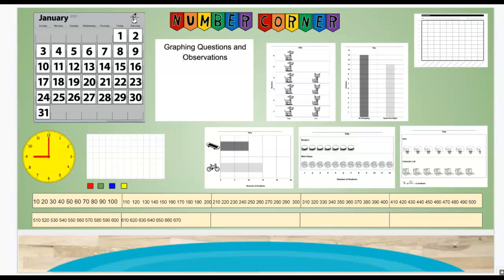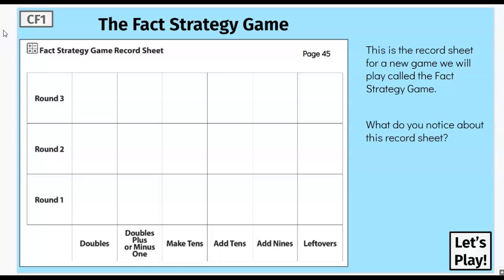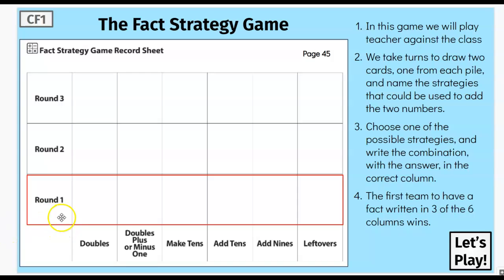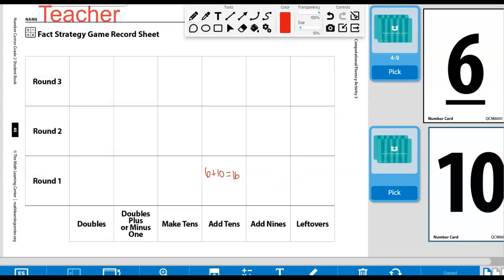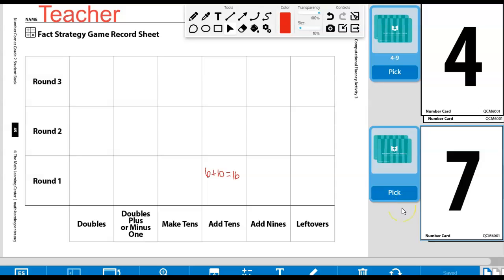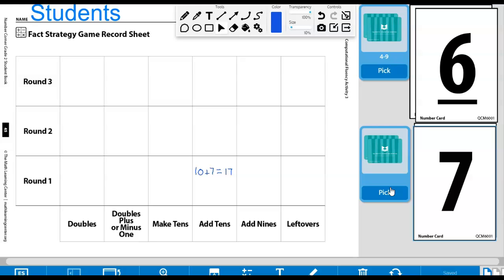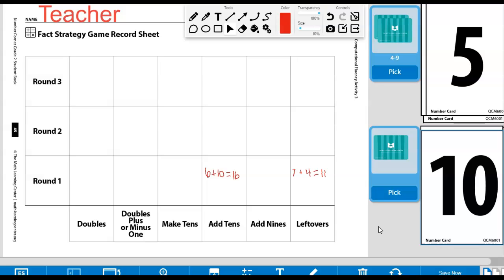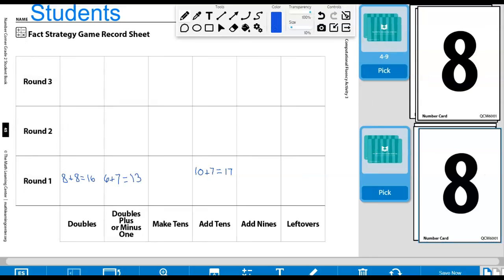NC January Day 3 CF The Fact Strategy Game